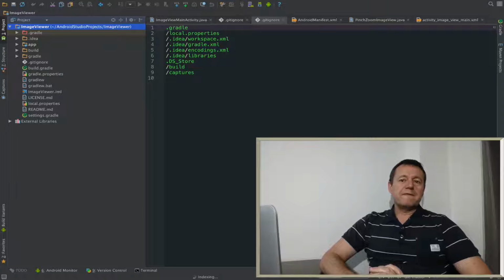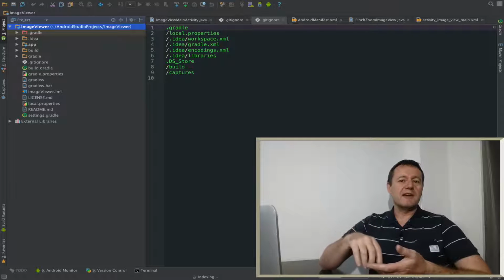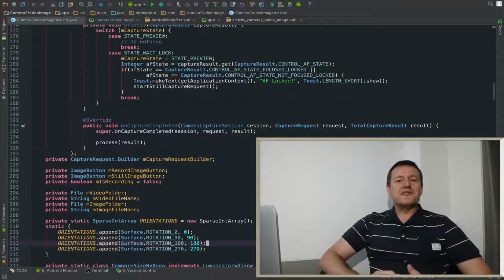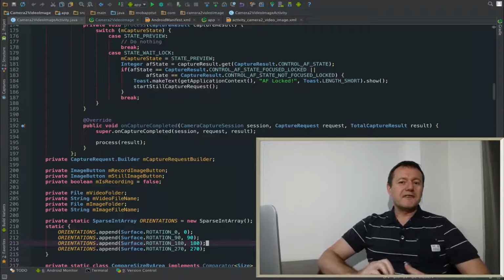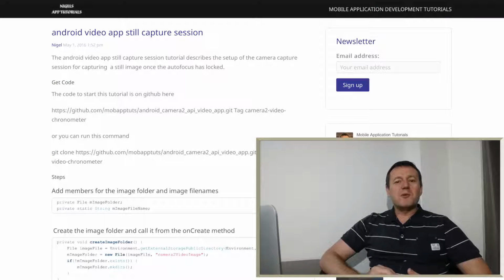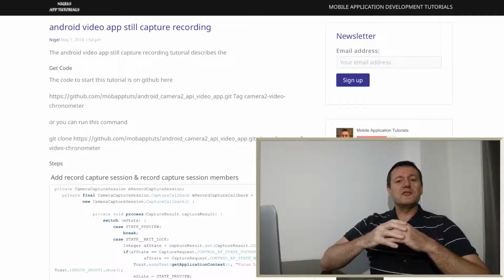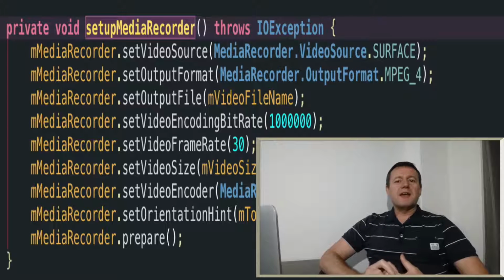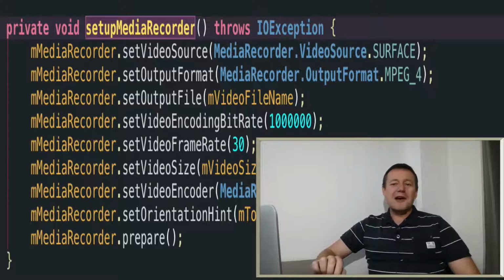Mobile application tutorials weekly wrap-up - week 17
News and announcements from mobile application tutorials for week 17.

Topics include:

- Posted full article on the introduction to android debugging using android studio

- Uploaded the workaround fix tutorial for the final episode of the debugging tutorial series

- Uploaded a new episode for the camera2 video app which is the setup for still image capture when in the preview session

- Fixed the .gitignore file for the image viewer app, which means you should be able to directly import the android studio project from github